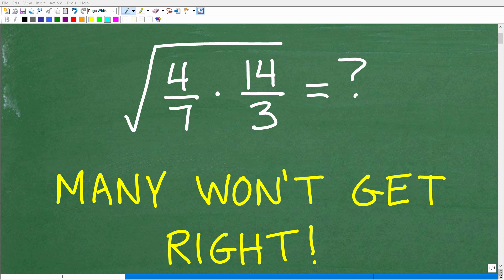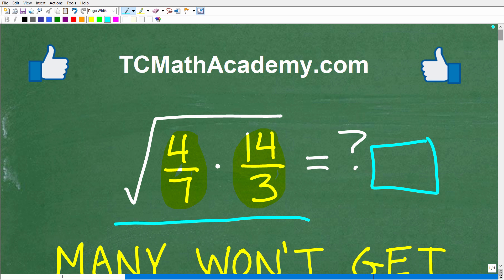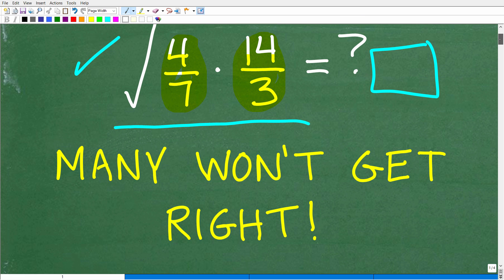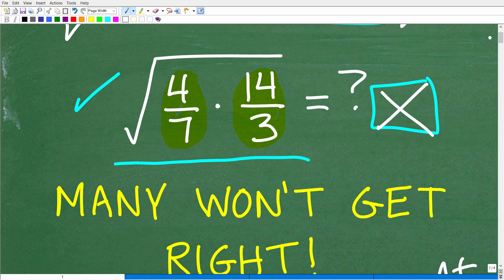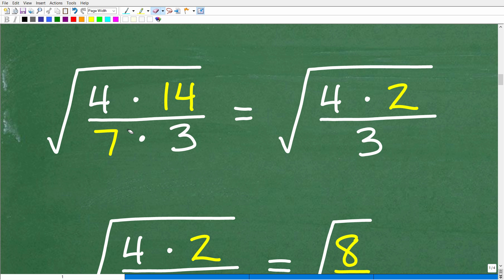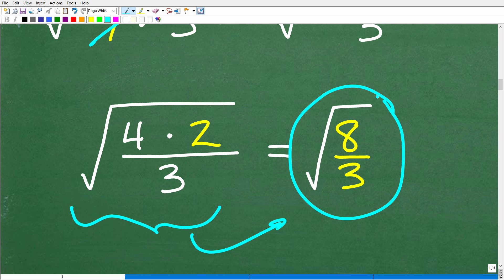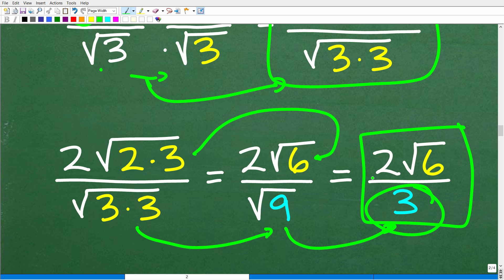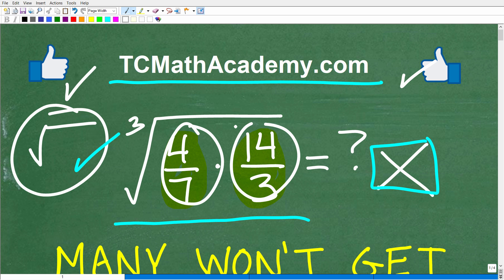Square root of (4/7 times 14/3) =? Many don’t get this BASIC concept about Square Roots!